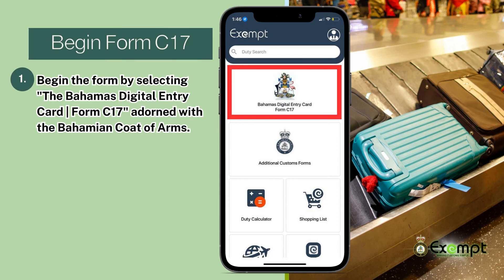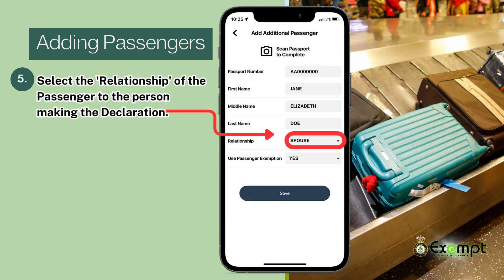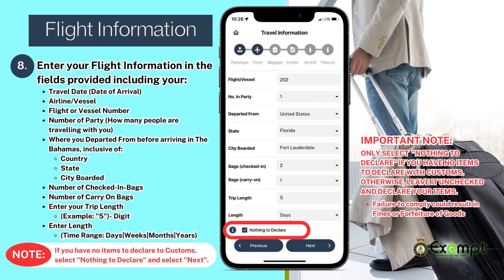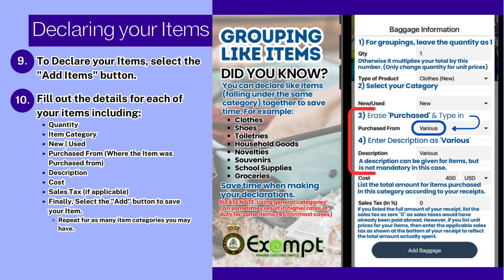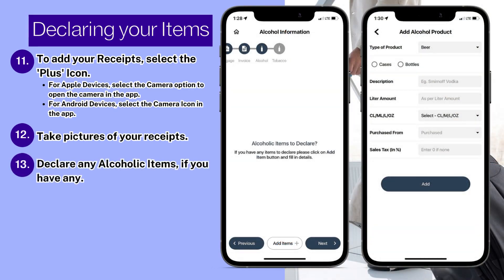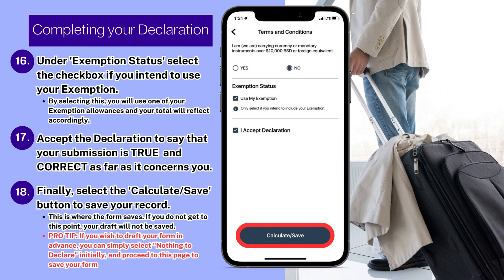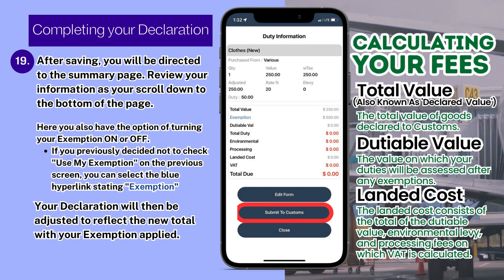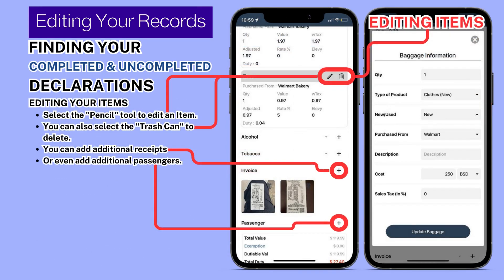Exempt: Form C17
Video two of our step-by-step Exempt Tutorial Series giving you the full details of making your digital declaration using the app. This video will cover creating your C17 Accompanied Baggage Declarations and Editing your Drafted/Completed Declarations prior to submission to Customs. This will also teach you how to group your items in your declaration to save you time!
Exempt Tutorial Series Order
- 1) Exempt- Signing Up for the First TIme
- 2) Exempt- C17 Form
- 3) Exempt- Helpful Tips